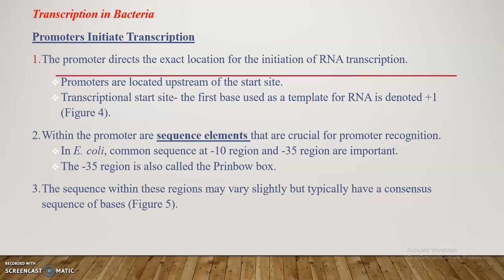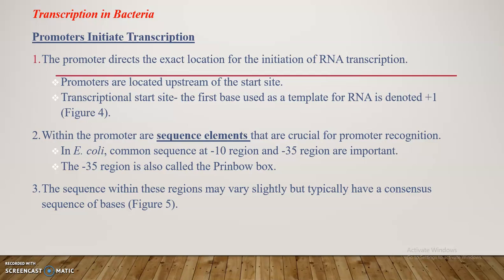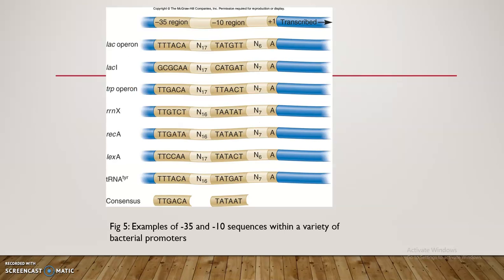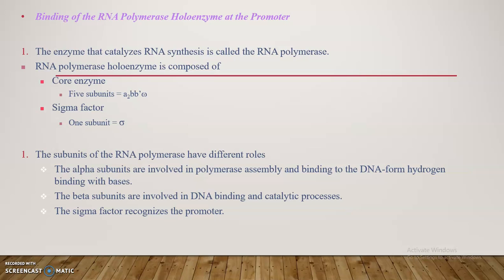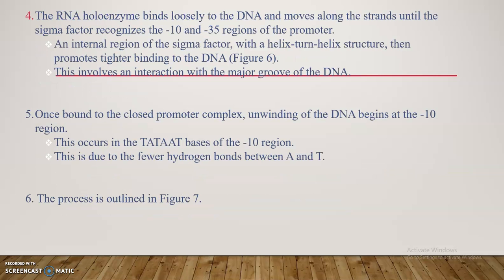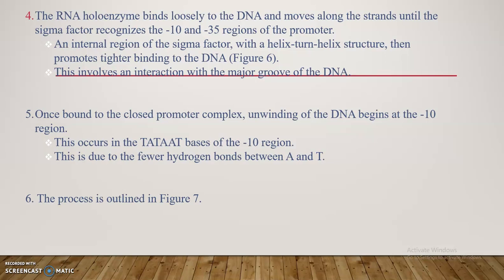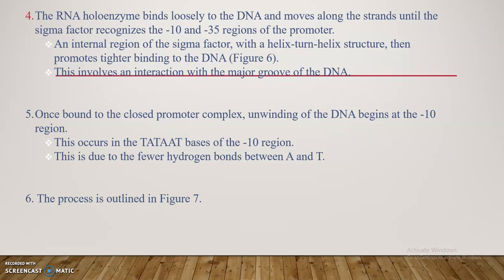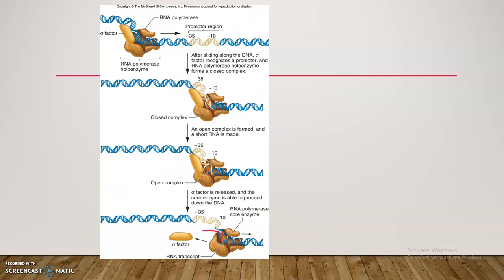Student Video Assignment Transcript 2